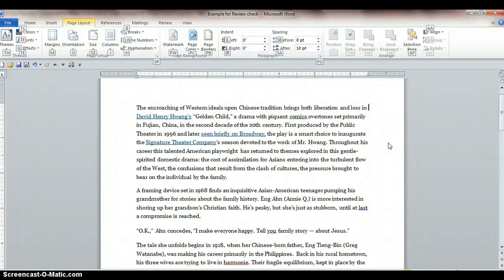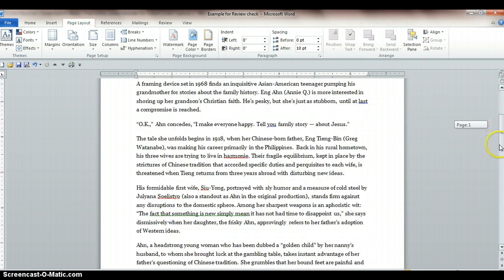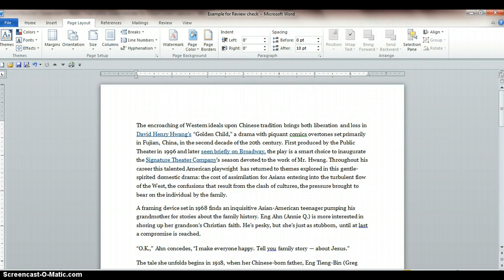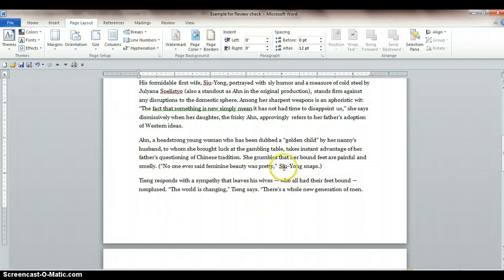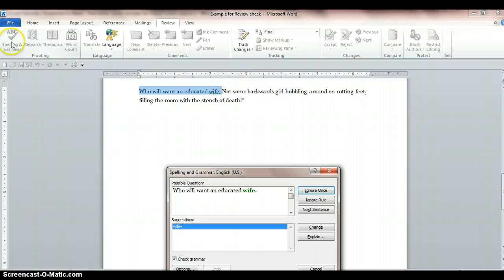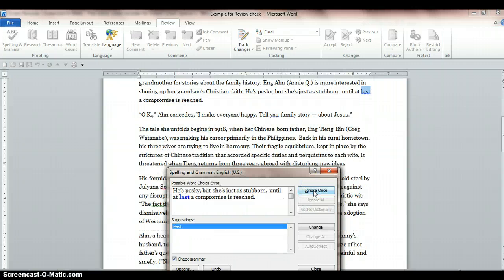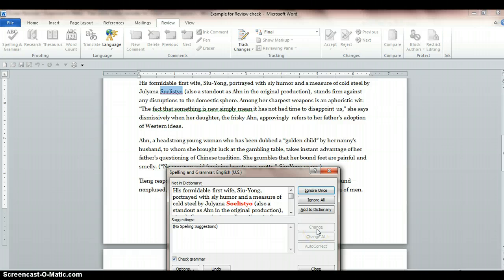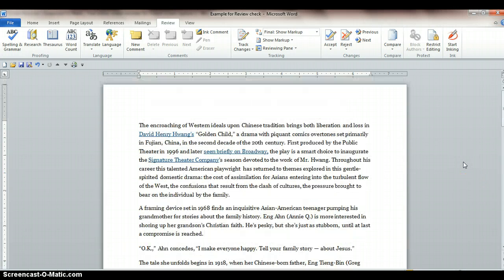Cheking a document for spelling and grammar errors